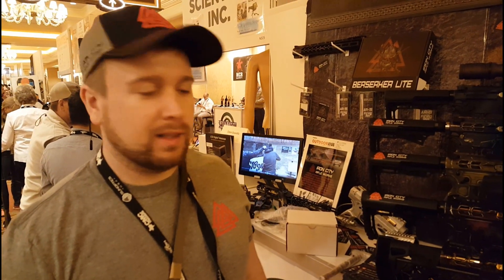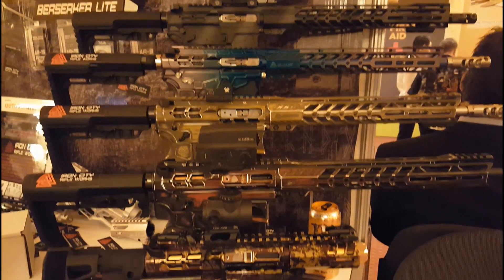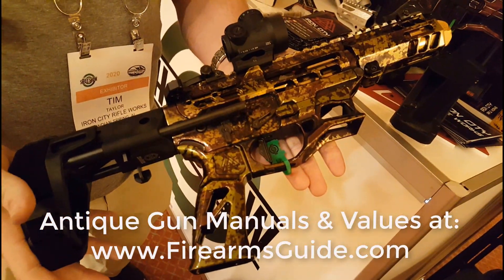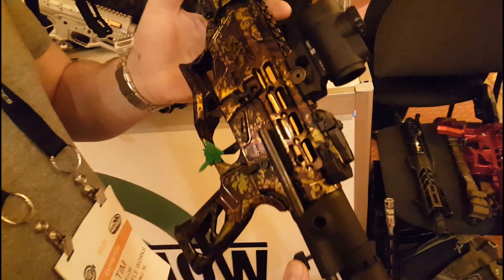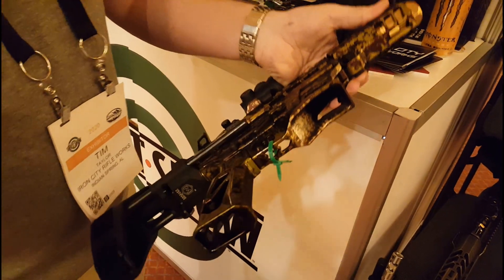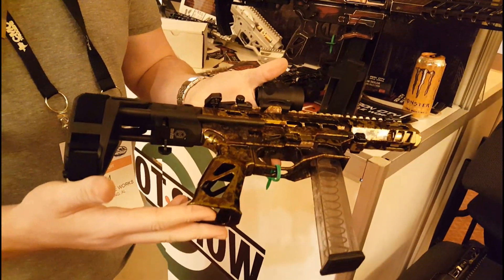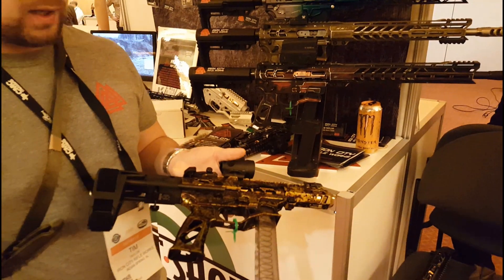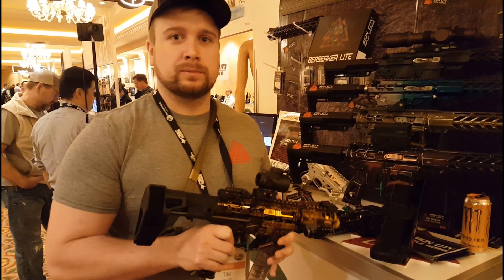Iron City AR 9mm Pistol - SHOT Show 2020